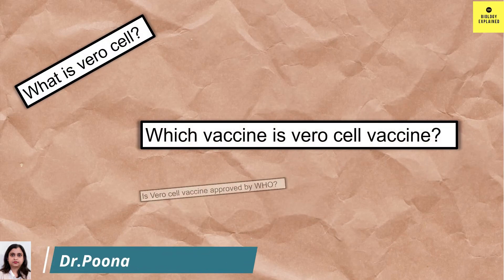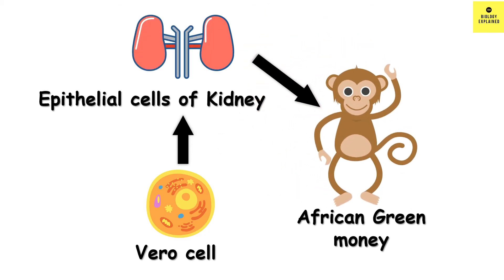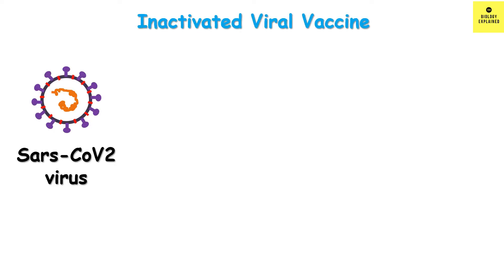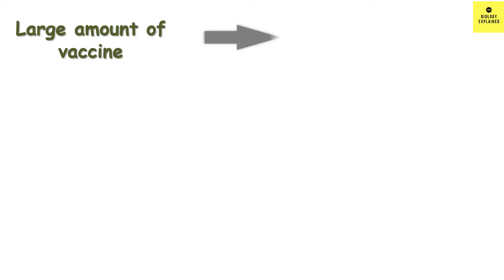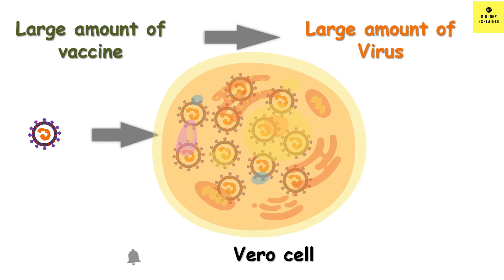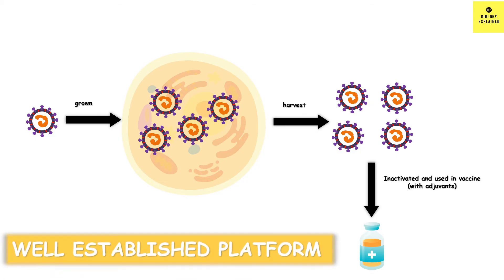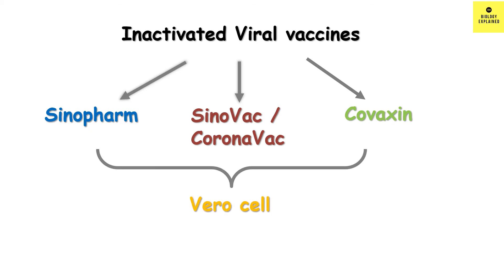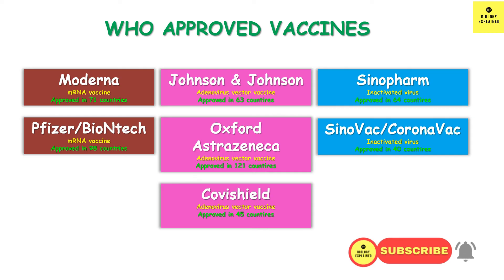Vero cell vaccine | What is vero cell vaccine? | Sinopharm | Sinovac | Coronavac | Covaxin,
This video lecture of BiologyExplained talks in details about Vero cell vaccine for Covid 19 which include Chinese vaccine Sinopharm and Sinovac/ Coronavac and Indian vaccine Covaxin. Vero cell are kidney epithelial cells extracted from African green monkey. Vero cells are extensively used in laboratories for research, especially to grow virus. In case of Inactivated vaccine preparation which is a well-established platform first the Sars-CoV2 virus has be grown in large number. Virus cannot replicate outside the cell. So, the virus is grown inside the vero cell. After this the virus are harvested and the inactivated with chemical beta propiolactonate so that it cannot replicate anymore and it is thus inactivated or killed. Now this inactivated virus along with adjuvant are injected in our body to build immunity against the Sars-Cov2 virus. Do vero cell vaccine basically means inactivated vaccines which include Sinopharm, sinovac, covaxin. However, it seems that a vaccine that is indicated as vero cell refers to sinopharm atleast in Bangladesh and Pakistan. WHO has approved vero cell Chinese vaccine Sinopharm and Sinovac. However, Covaxin is still waiting for the nod.